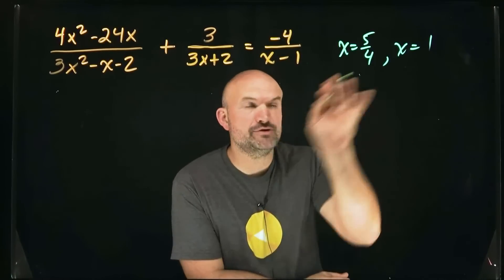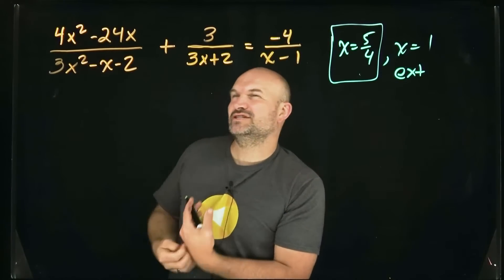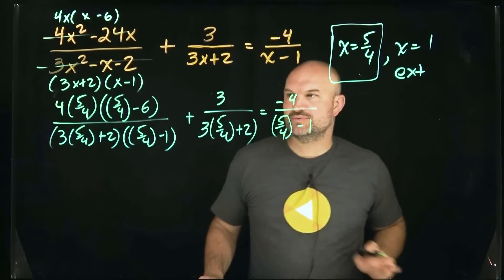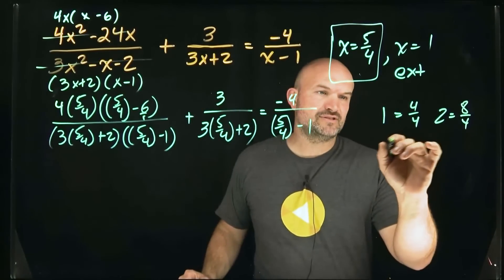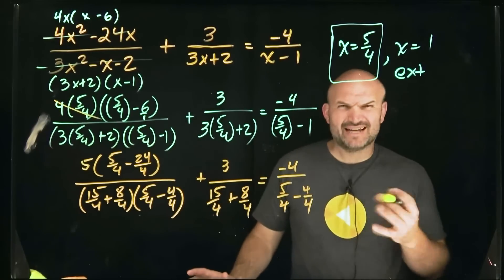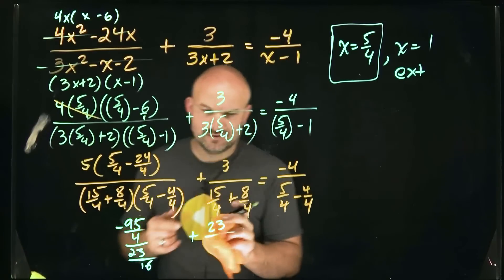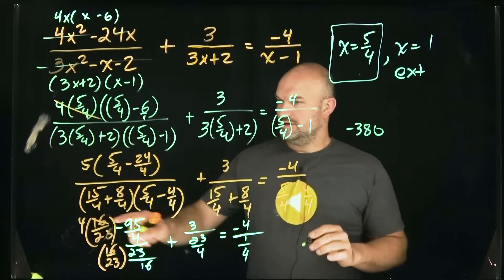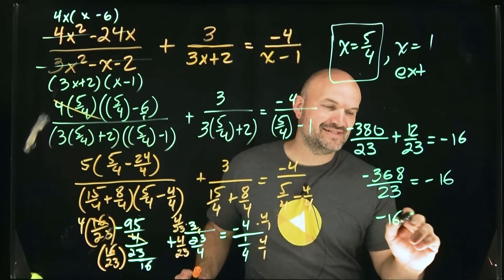Check you your fraction solution